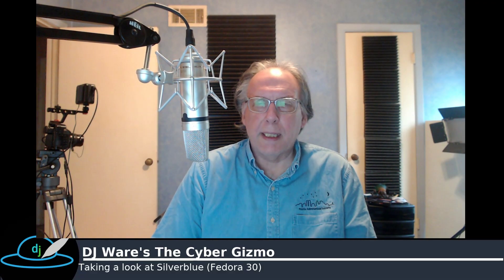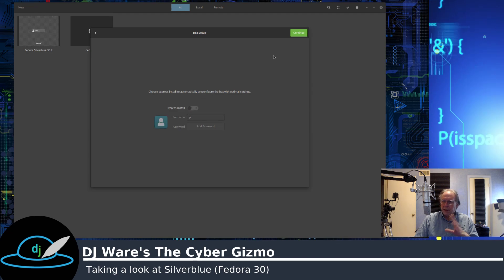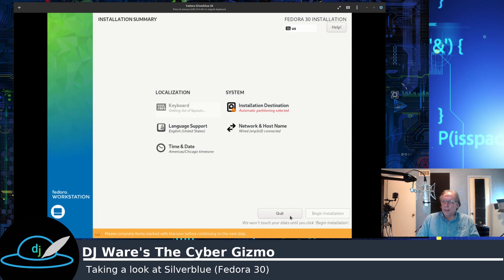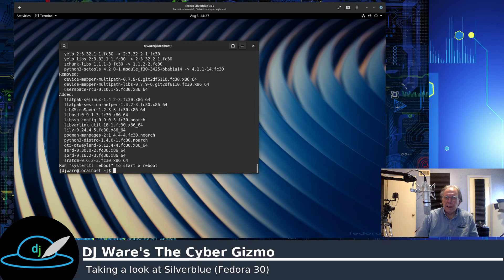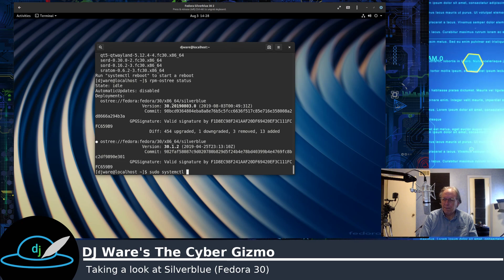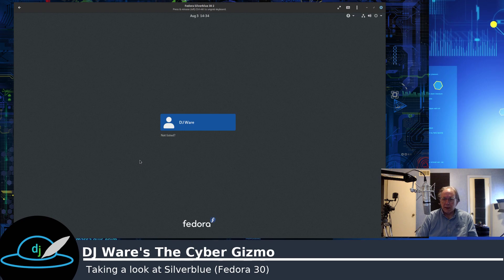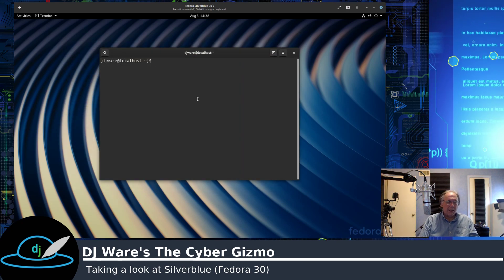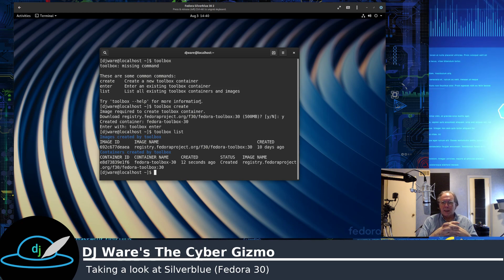Fedora SilverBlue 30 Review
In this episode of the Cybergizmo we explore a new operating system called Fedora SilverBlue